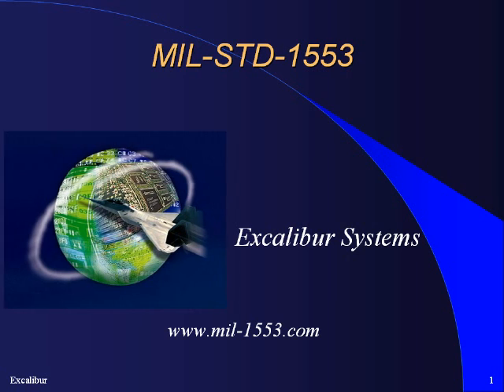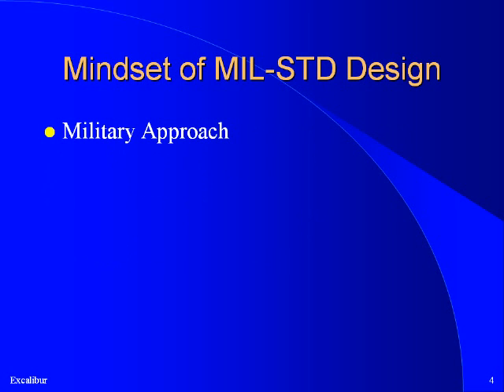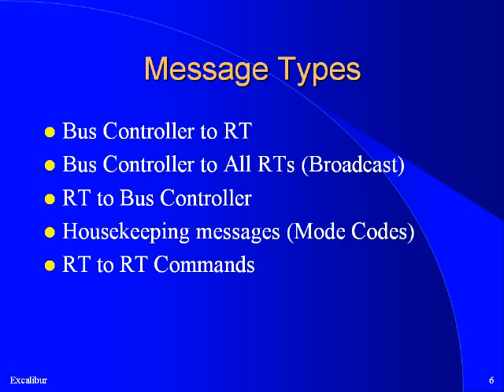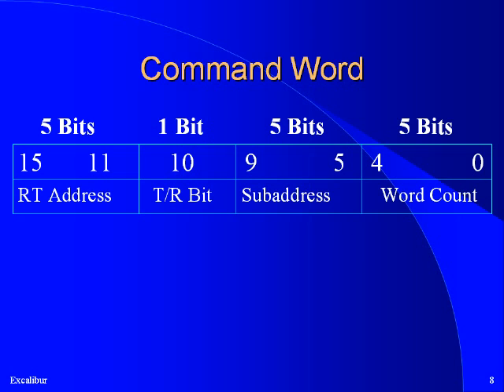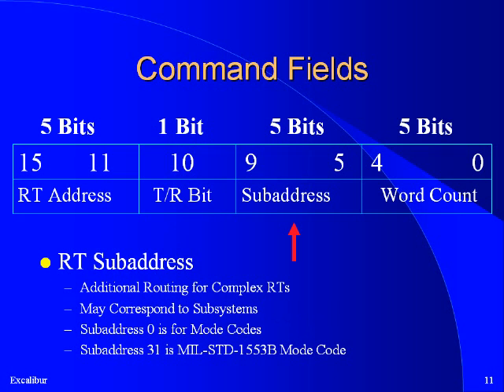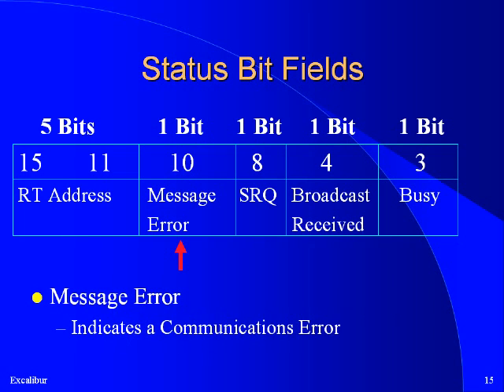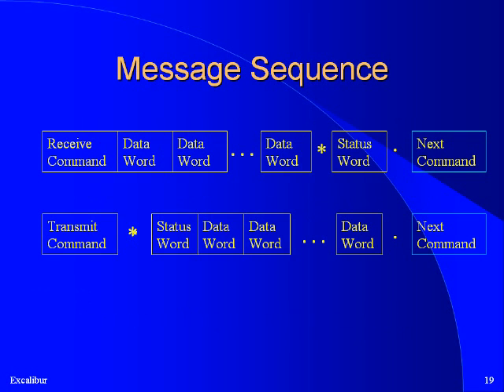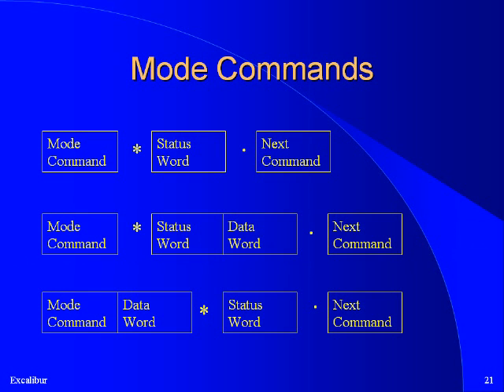MIL-STD-1553 Tutorial - part 2 | Excalibur Systems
Part 2 of a 4 part introduction to MIL-STD-1553